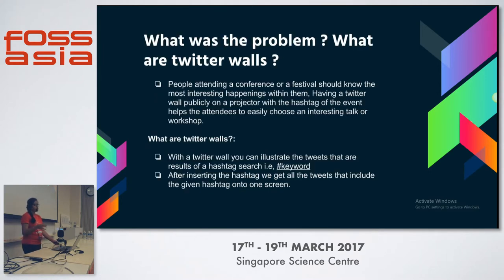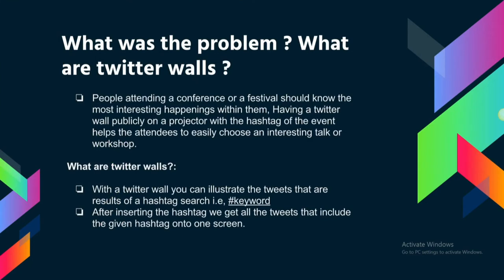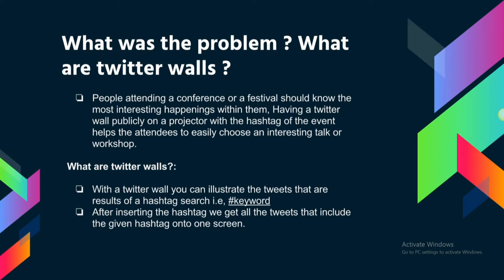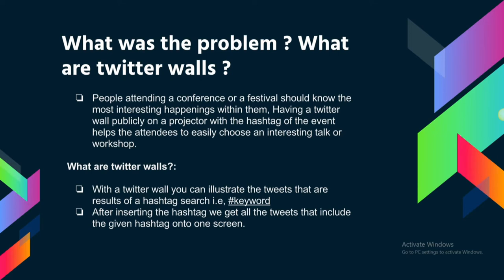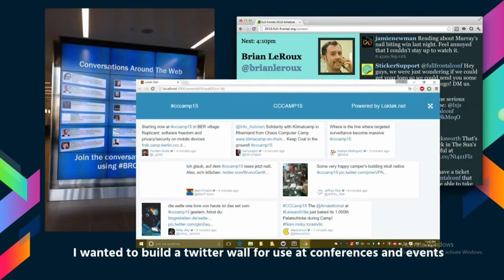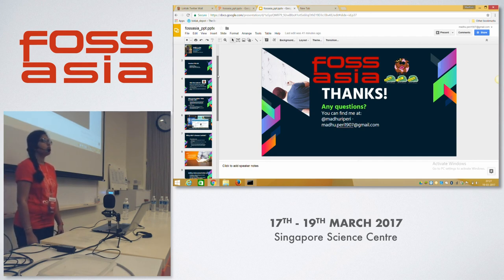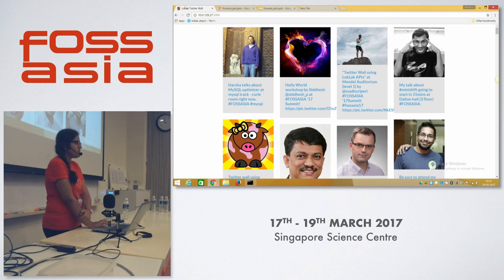Twitter Wall using Loklak APIs - Madhuri Peri - FOSSASIA Summit 2017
Speaker(s): Madhuri Peri (Hyderabad)

Abstract:
Loklak is an amazing project which scrapes data from various social networking sites, especially twitter. Twitter Wall is one interesting project to engage your social media audiences at your event. Any tweets related to an event will pop up on our wall within seconds of the actual tweet. We built a social twitter wall for our college tech fest, using various API's provided by loklak. Majorly used the search API to extract the data based on the hashtags. In my talk, I'm going to demonstrate my project along with quick steps to implement your own twitter wall.

(Type: Talk | Track: AI & Machine Learning | Room: Mendel (Ground Floor))